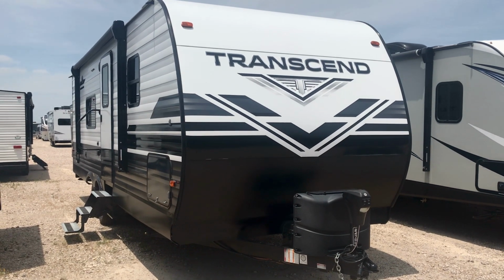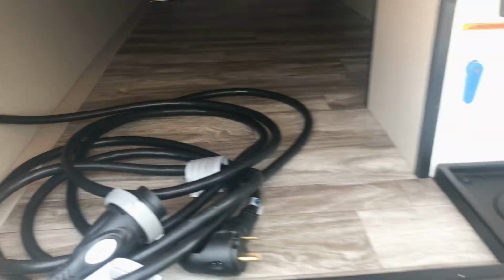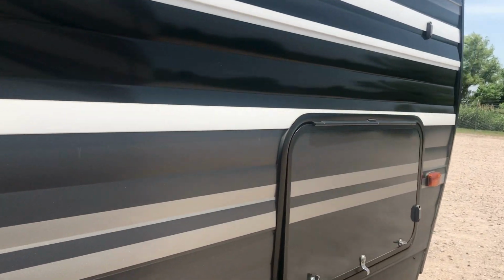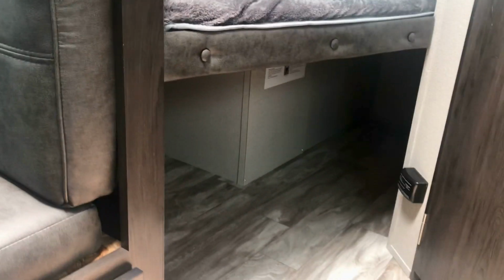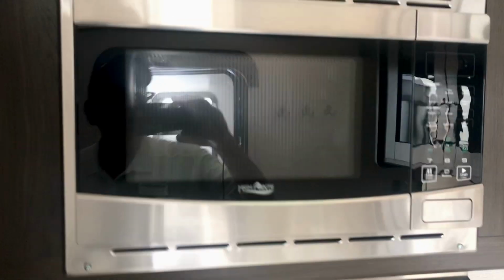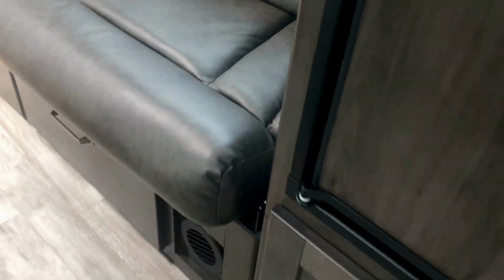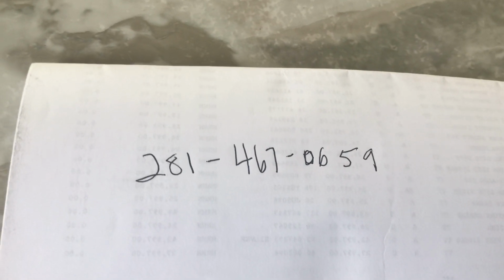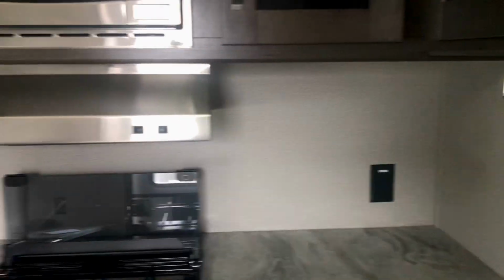2020 Grand Design Transcend 247BH - Houston Texas